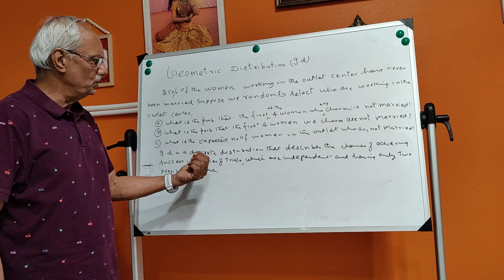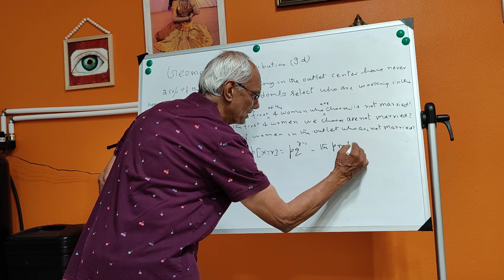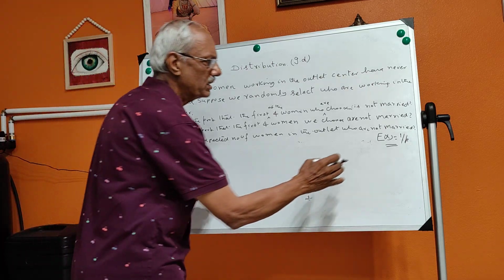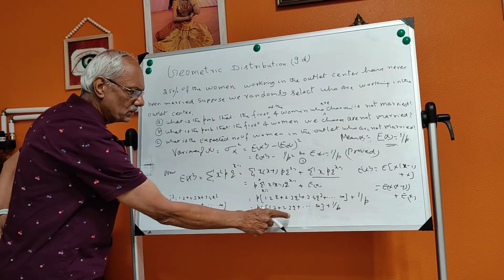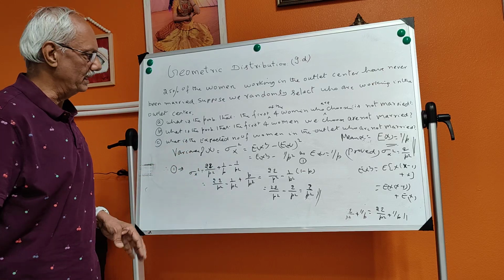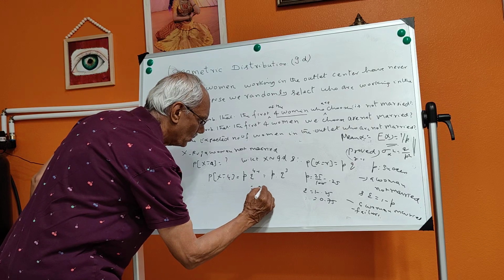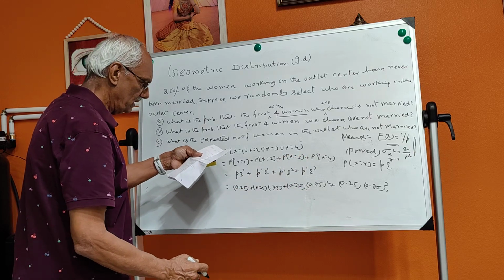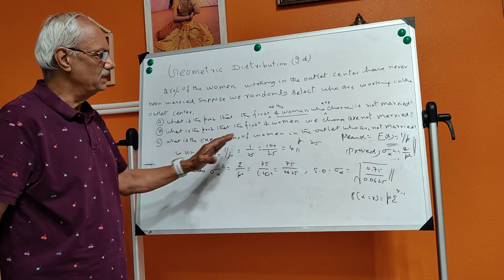geometric distribution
What is Geometric distribution, its mean and variance derivation and a problem explained .